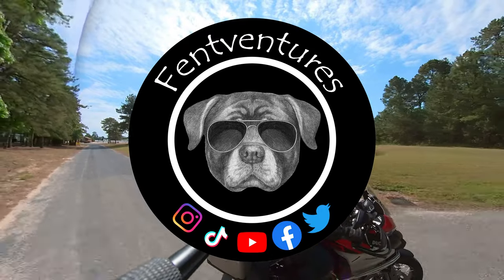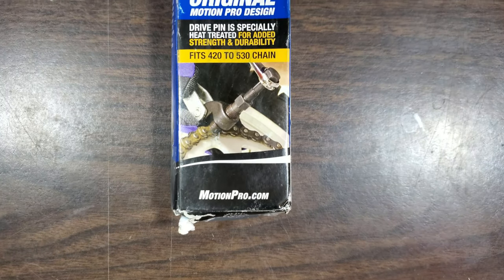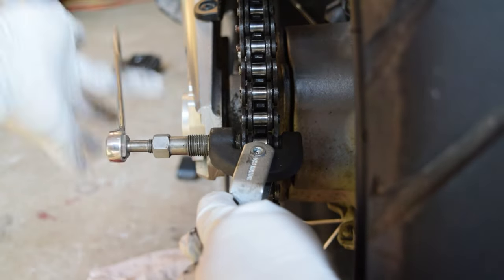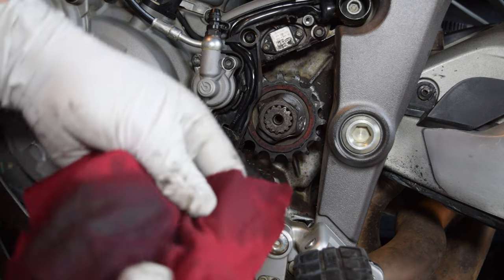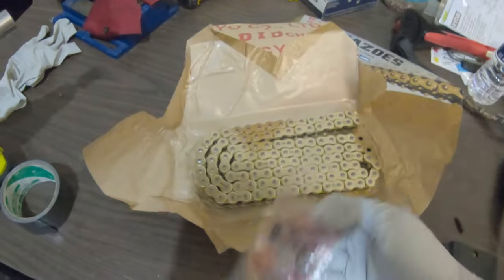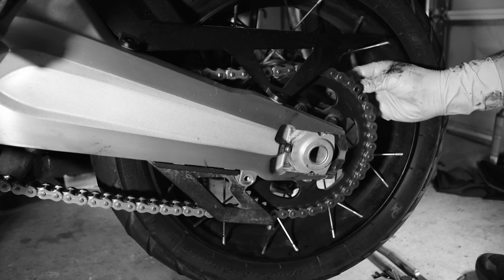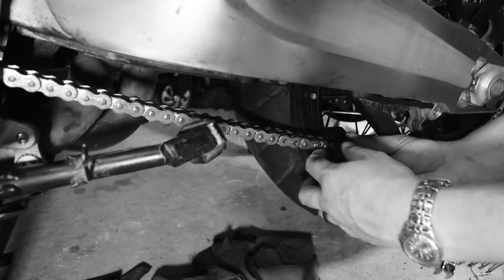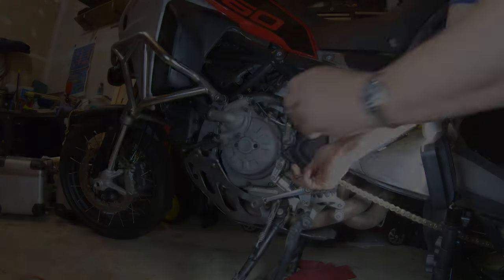Ducati Multistrada 1260 Enduro Chain Replacement: Don't Make These Mistakes.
In this video I remove my chain from my Ducati multistrada 1260 Enduro and replace with a new DID 430 ZVMX Chain.  Needless to say, mistakes were made which cost me a weekend trip.